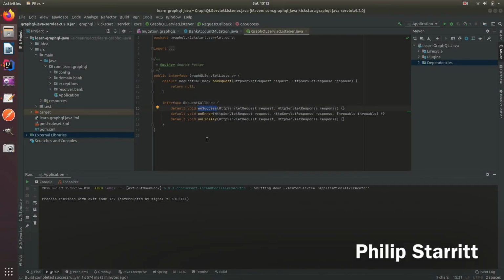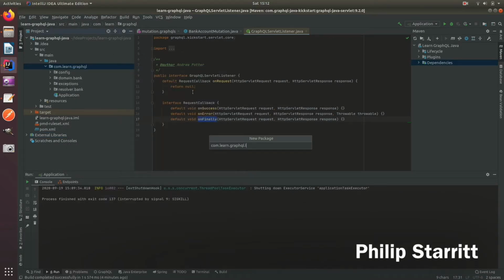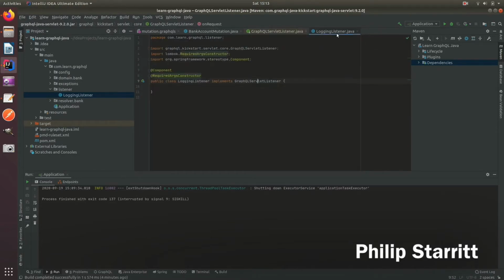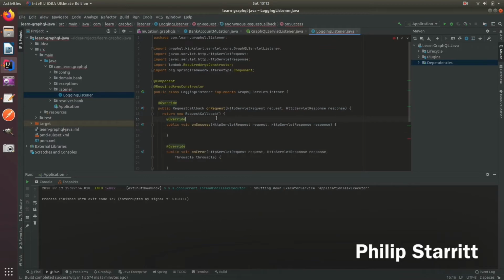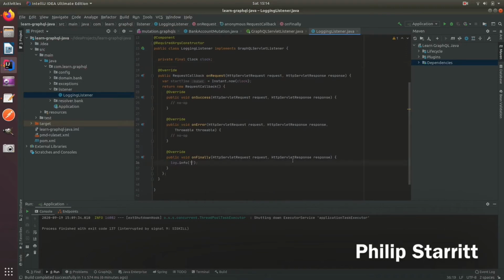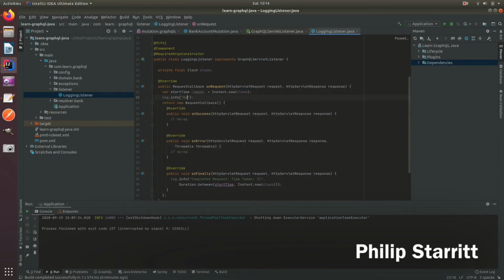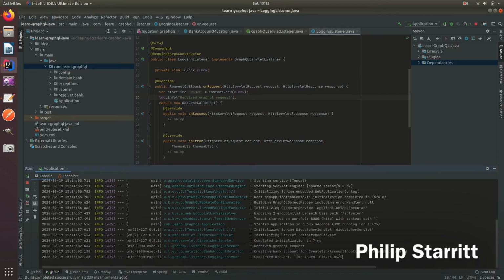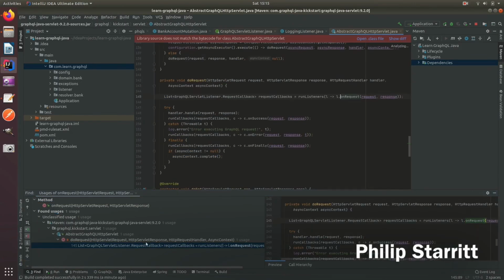Spring Boot GraphQL Tutorial #20 - Listener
The GraphQL Servlet library allows you to add a Servlet Listener for listening to the GraphQL request. It provides hooks into the servlet request execution (request, success, error, and finally).

The Servlet Listener listens to the servlet request, but not to the GraphQL query execution. If you want to listen to that (pre/post resolver methods etc) you should use the Instrumentation provided by GraphQL Java.

In this simple example, I log the complete graphql request execution time.

See AbstractGraphQLHttpServlet for where and when the hook points above are executed.

Thanks,
Philip